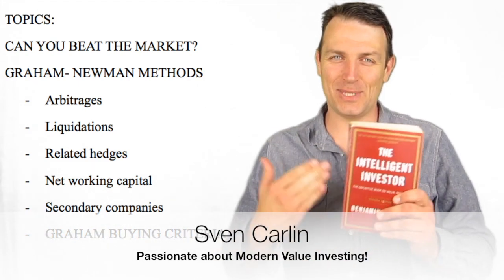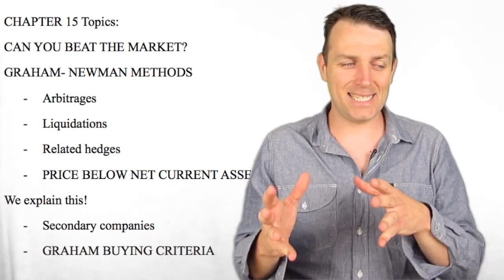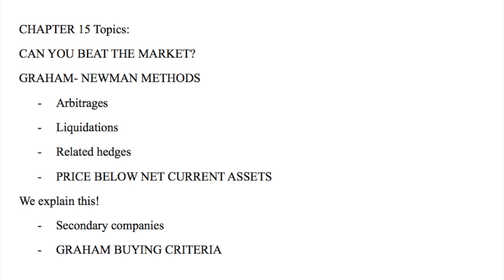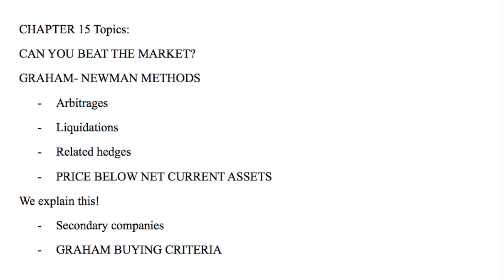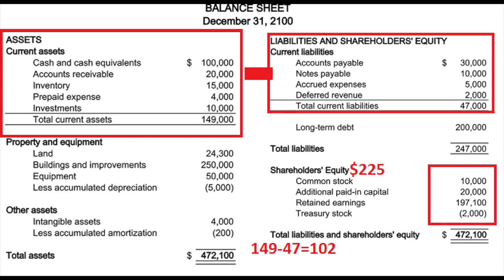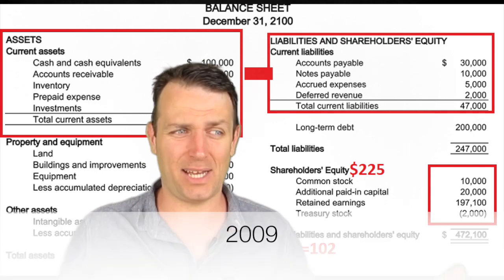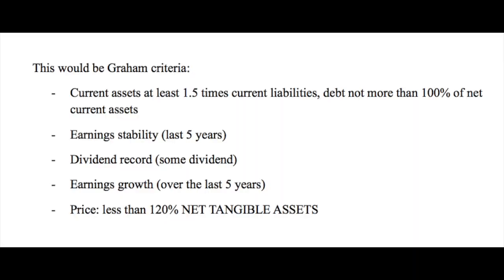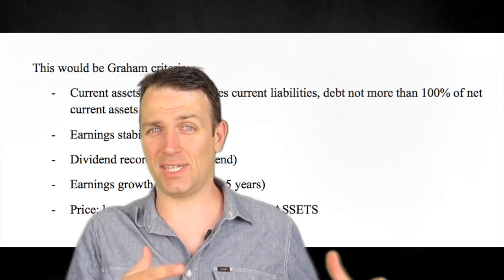STOCK PICKING CRITERIA - THE INTELLIGENT INVESTOR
THE INTELLIGENT INVESTOR by BENJAMIN GRAHAM is probably the best stock market investing book out there. This playlist has the audio video summary of all the chapters. This chapter discusses how to pick stocks for an enterprising stock market investor.

I am also a book author:
Modern Value Investing book: